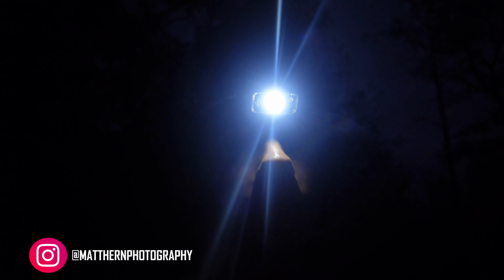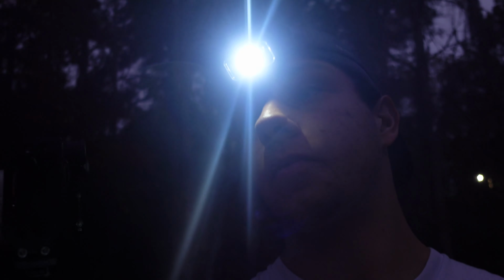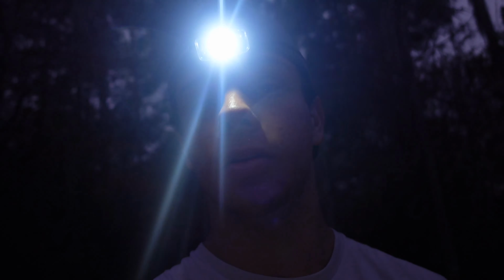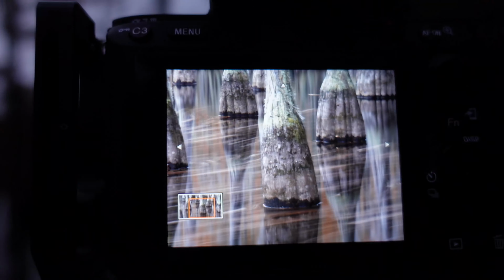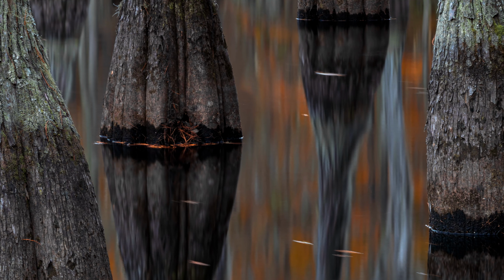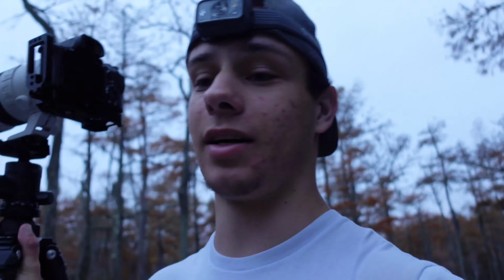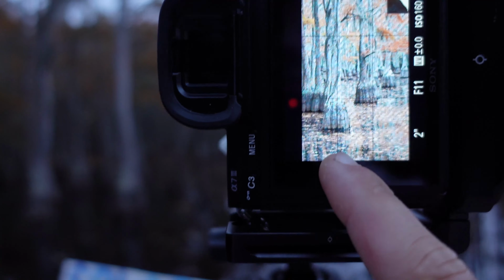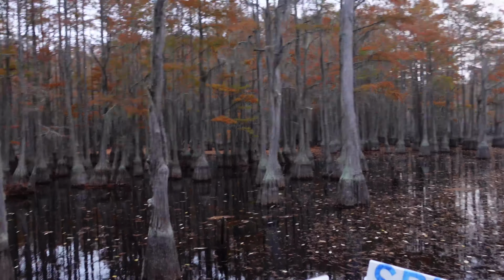Photographing a SECRET cypress forest during PEAK fall color!!!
Join me as i photograph one of the last secret cypress swamps in the southeast U.S during peak fall color!